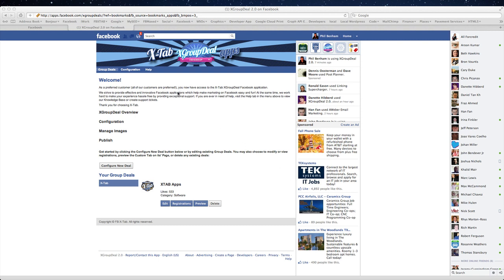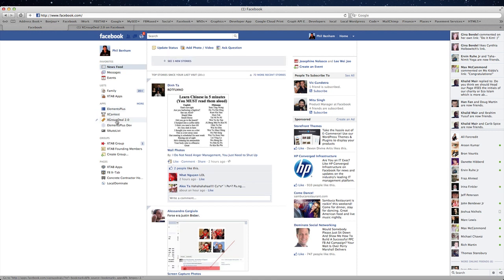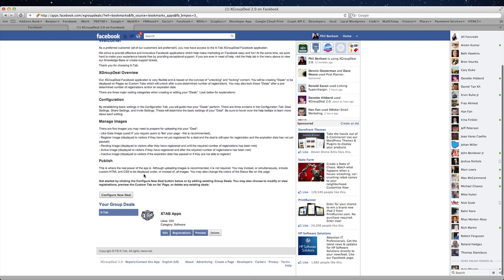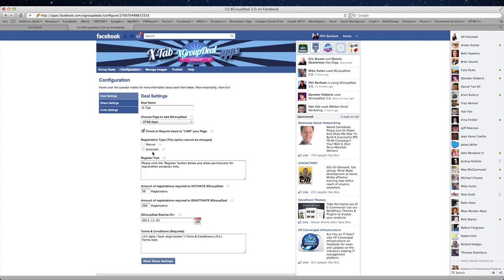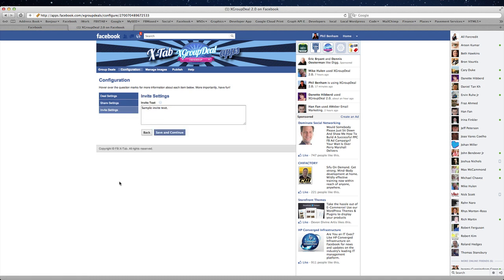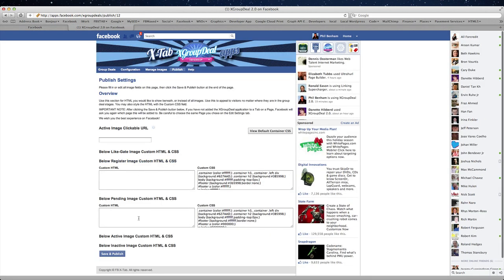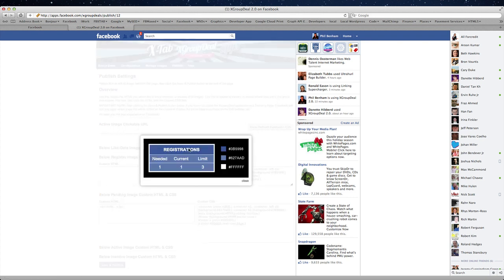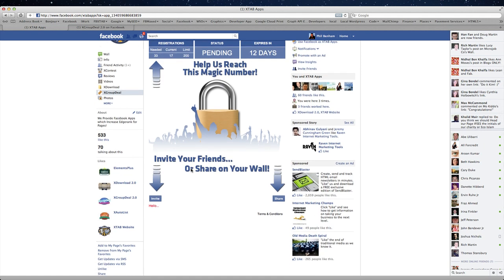xgd walkthrough wso